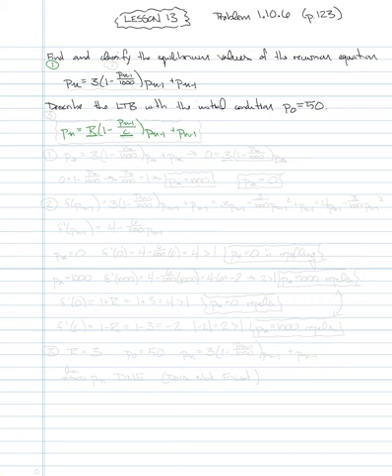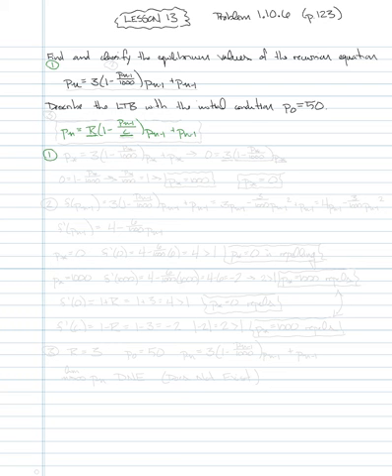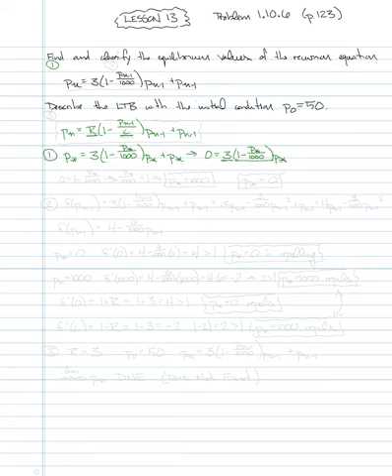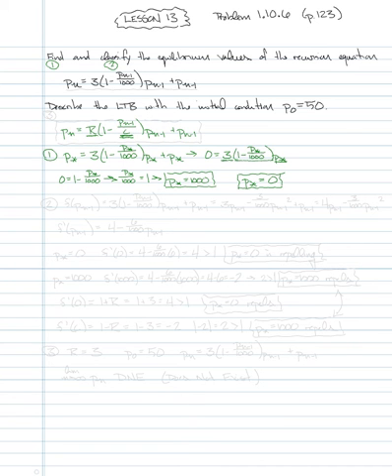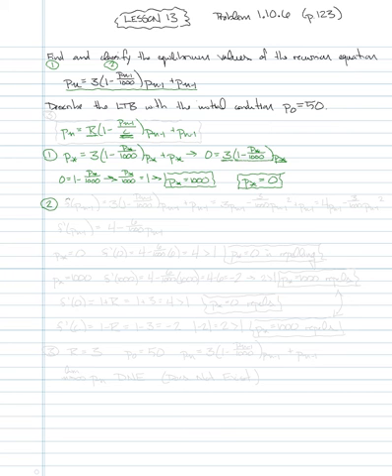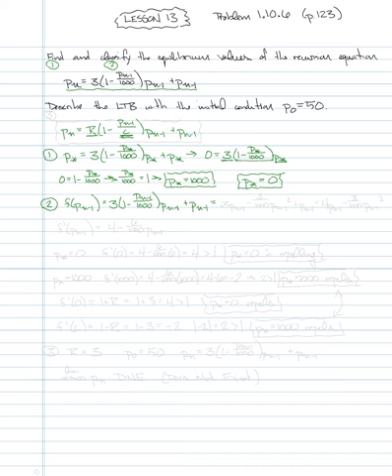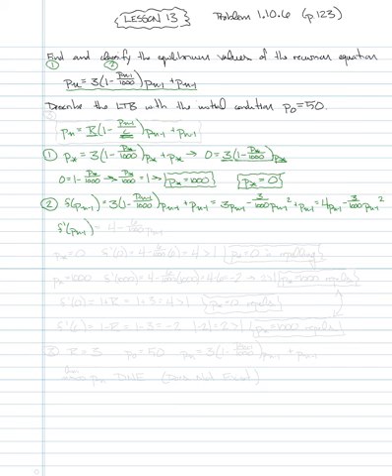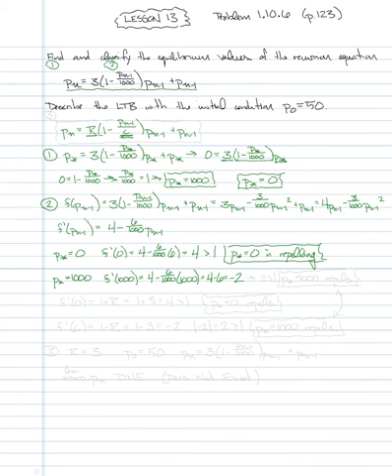MA 103: Non Linear DDS Equilibrium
Description:  This video AI corresponds to Lesson Objective, Find the equilibrium values of non-linear models.